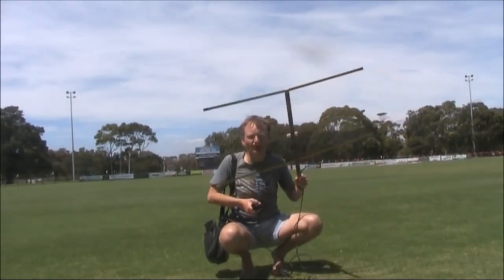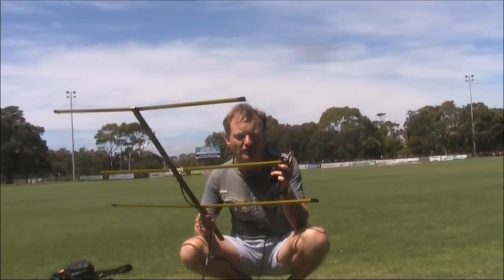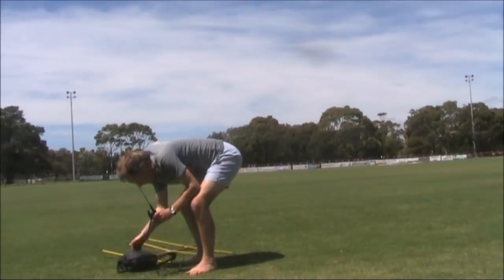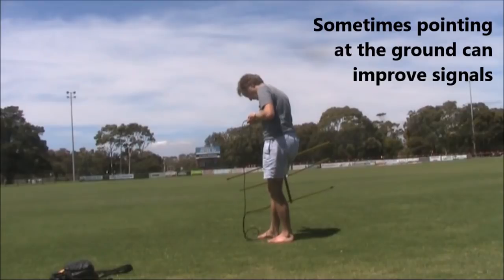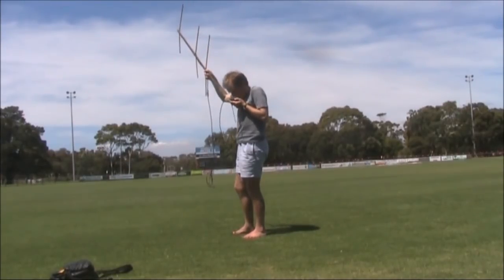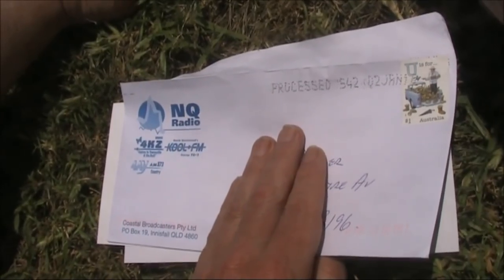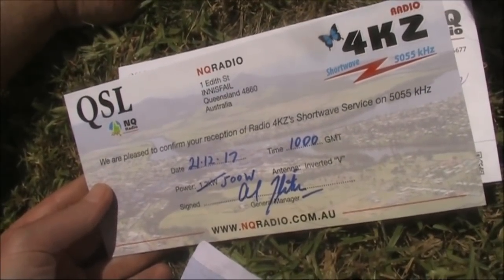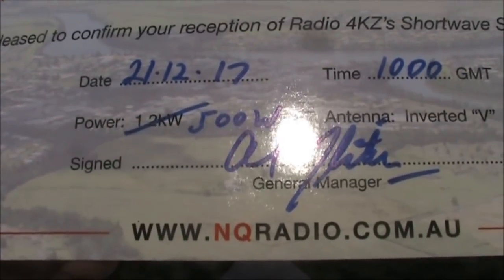Trying to work the AO91 satellite with a single handheld transceiver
Short answer is: Don't bother!   But if you want to, watch this video.  You may be heard by others but it will be difficult maintaining and completing contacts.